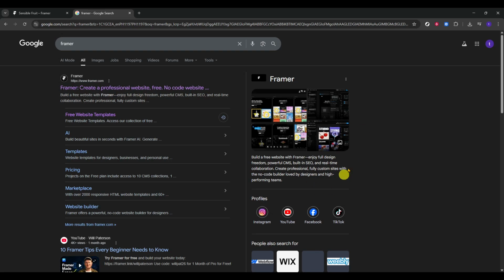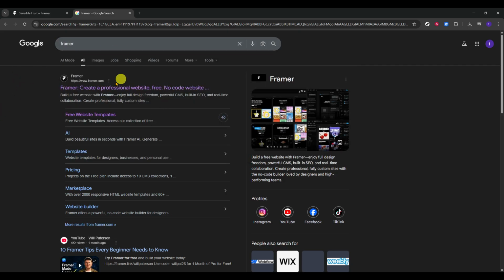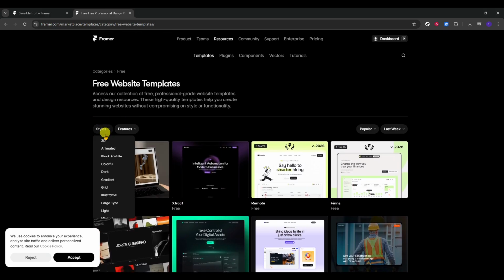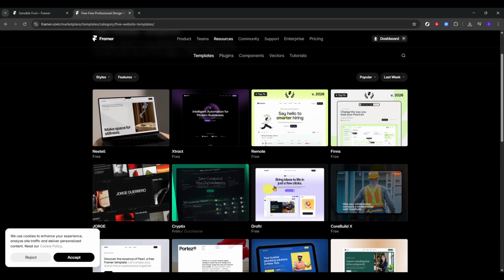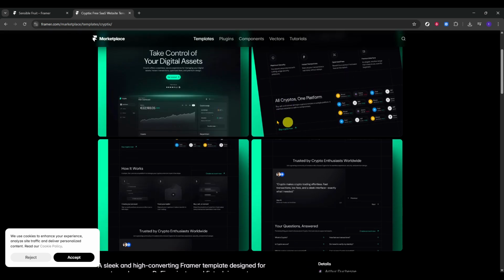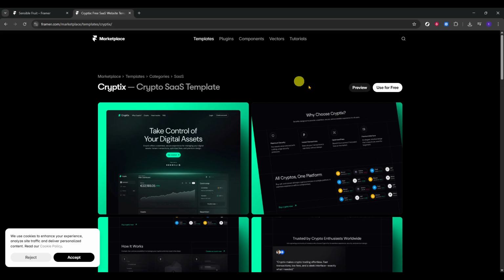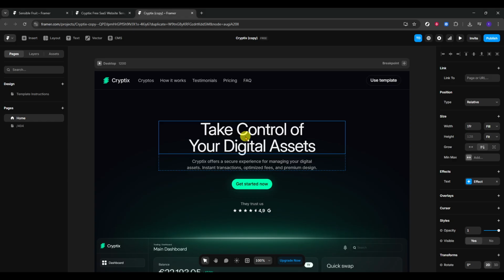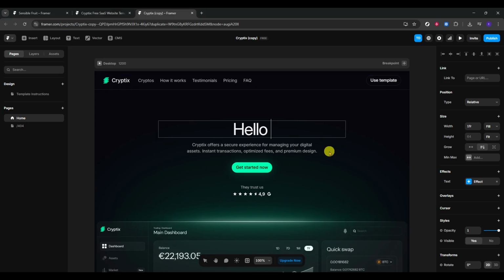How To Copy A Framer Template To My Account (2026) (Step By Step)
In this video, I’ll show you how to copy a Framer template to your account step by step. You’ll learn how to duplicate a Framer template, import it into your workspace, and start customizing it for your project. This beginner-friendly guide covers the full process of copying templates, setting them up, and making edits بسهولة. If you want to quickly use a Framer template for your website or design, this tutorial will help you get started in 2026.